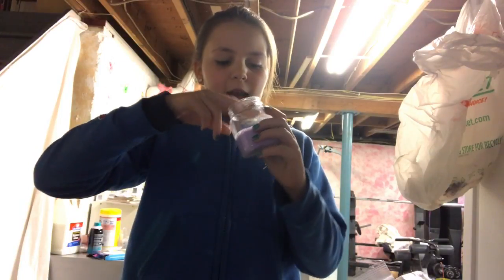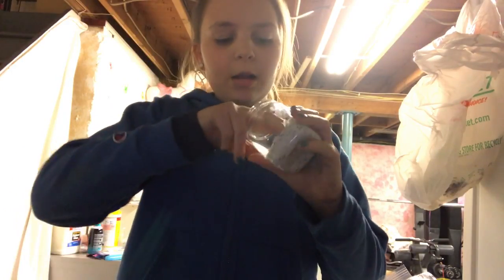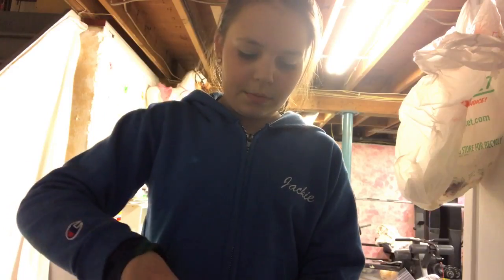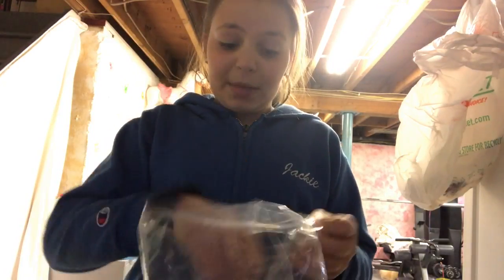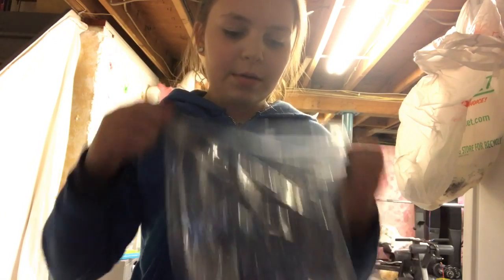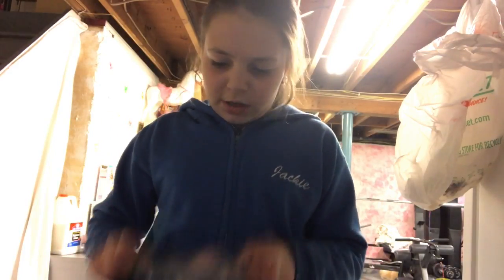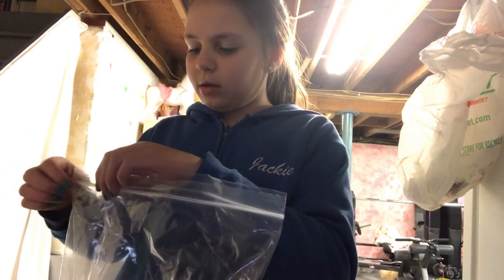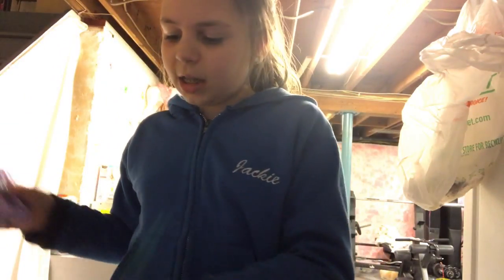My slime collection (jackie)